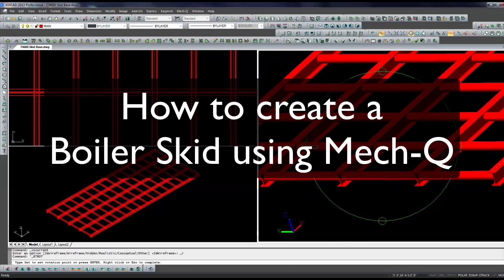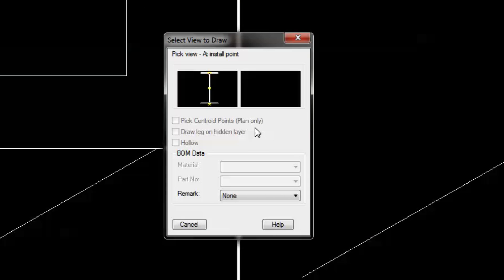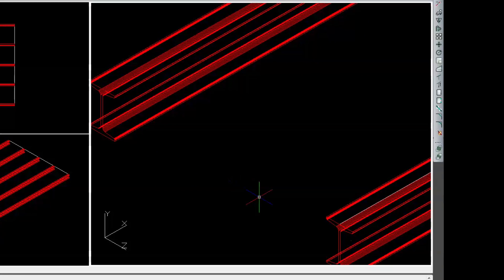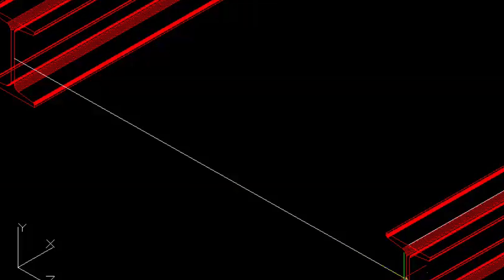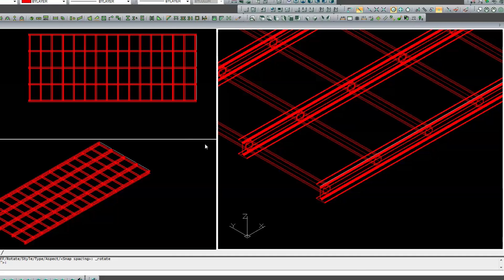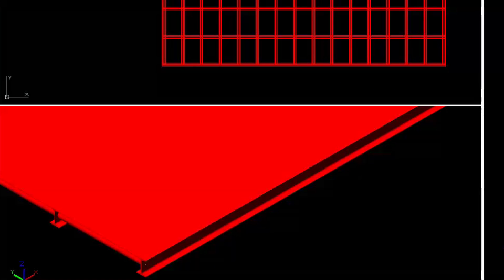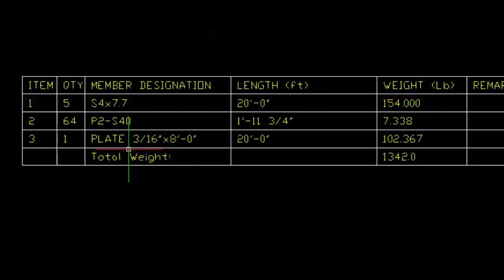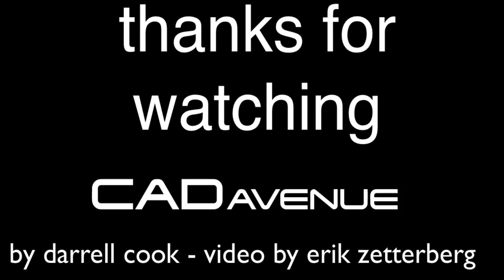Skid Assembly in Mech-Q (Part 1)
In this video we demonstrate how to create a boiler skid assembly using Mech-Q.

This is part 1 in a video series showing you how to create a boiler skid platform using the structural , vessel and piping utilities within Mech-Q.  The mechanical software also ships with piping. ducting and mechanical as well.

Mech-Q can be installed as an AutoCAD Add-On or as a standalone using AViCAD.